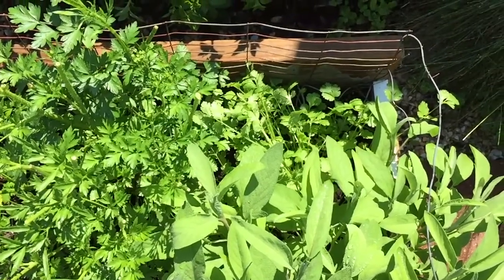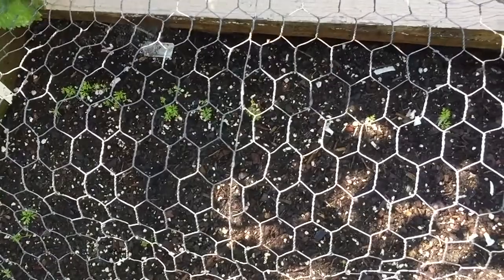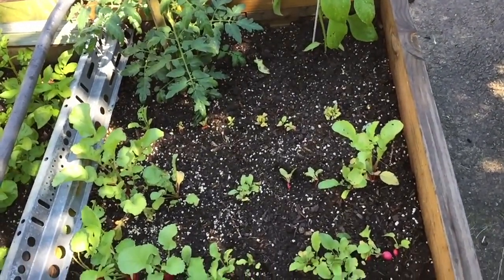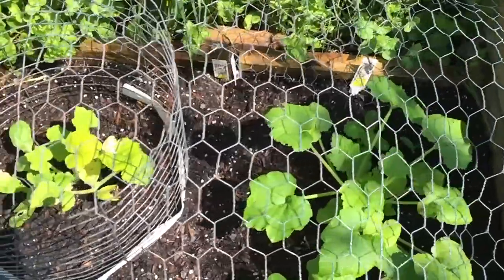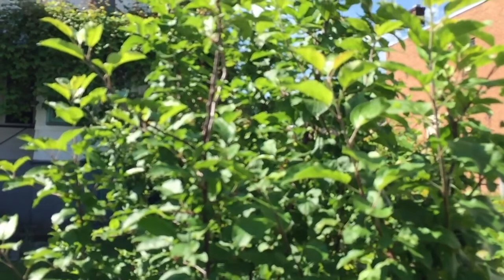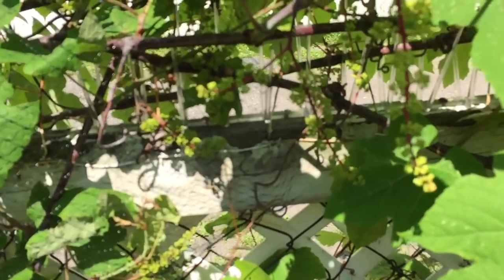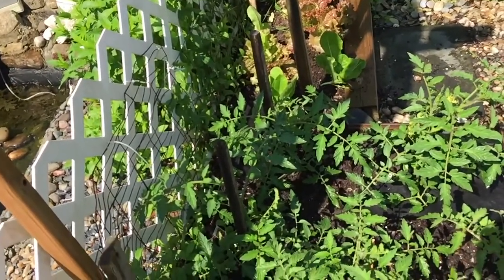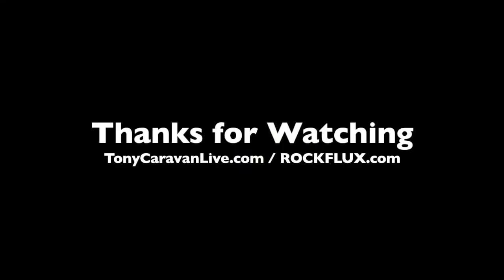Tony Caravan's June 6th Garden Update